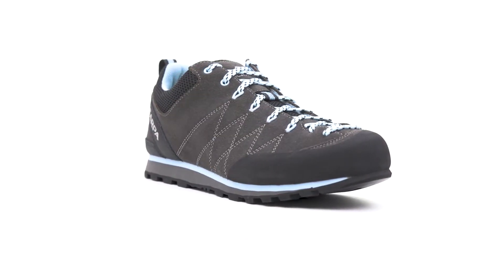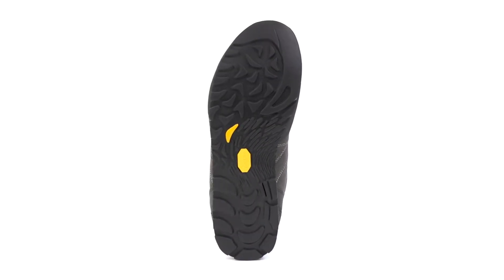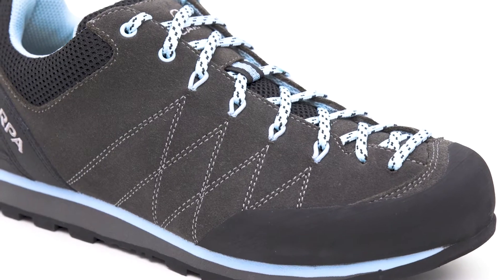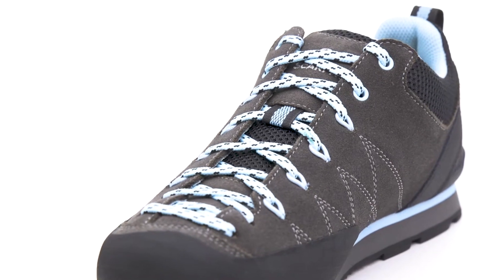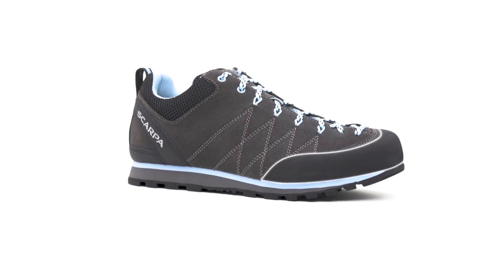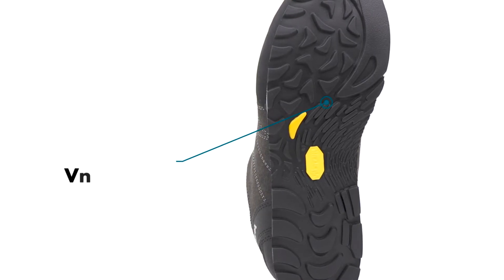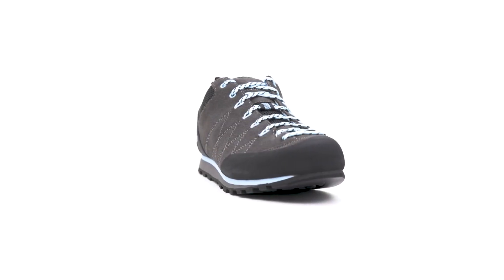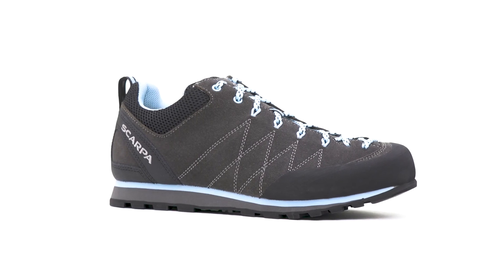SCARPA Women's Crux Climbing Shoes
Our most versatile and durable approach shoe with a streamlined design, the best-selling Crux features a full-coverage toe rand, sticky Vibram® sole and lace-to-toe design for ample support and protection on slabby scrambles, loose talus and rugged descents.